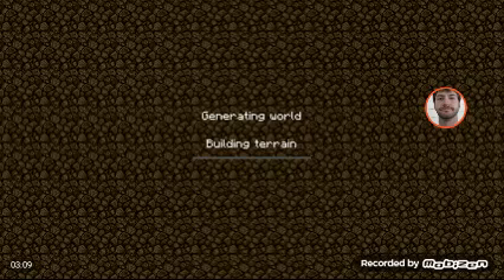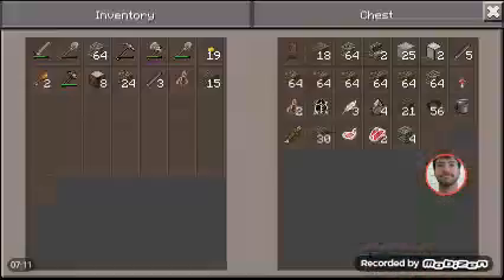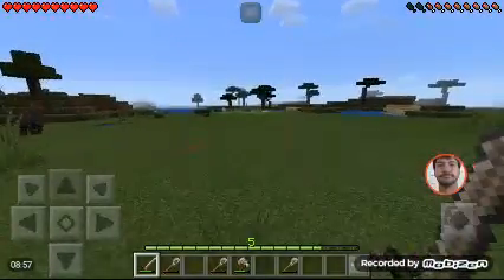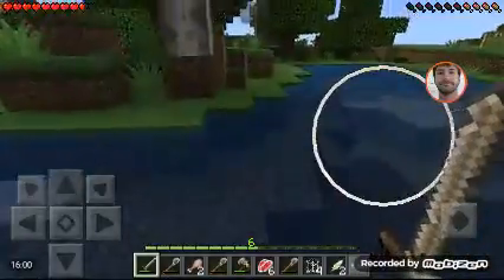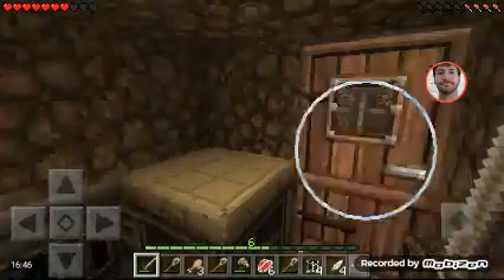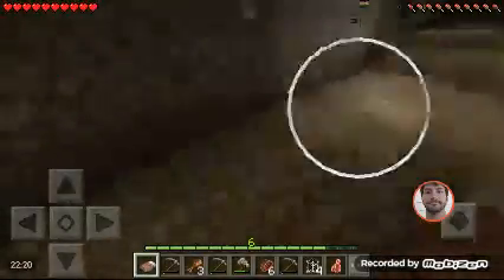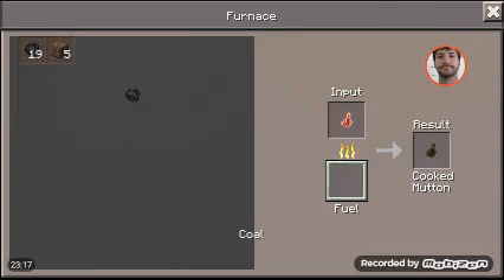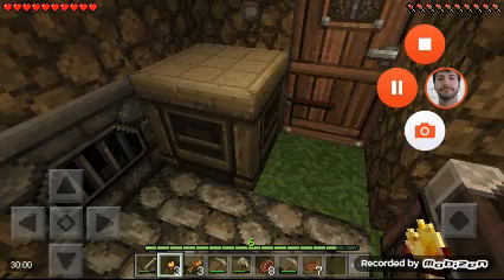Episode 4 murdering poor defenseless animals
Animals are tasty